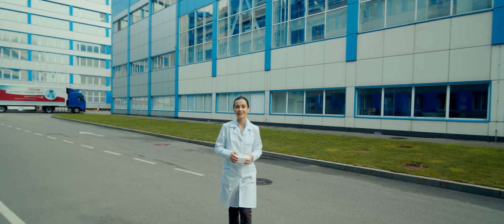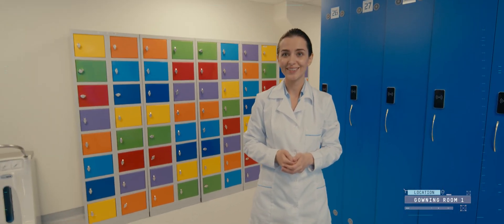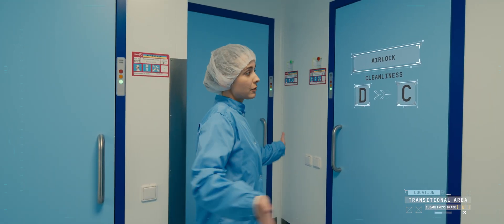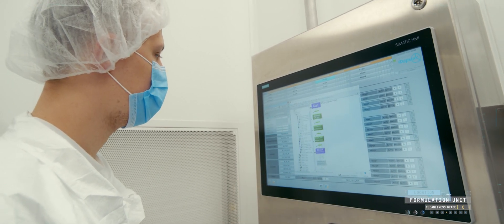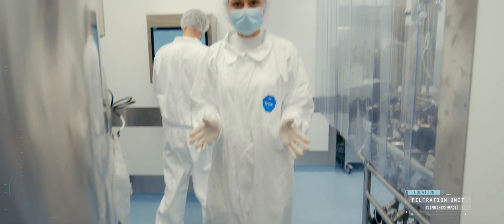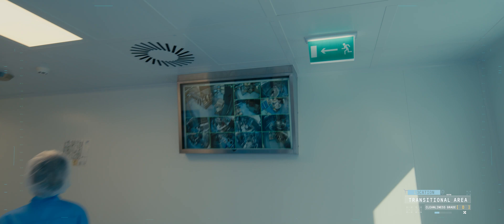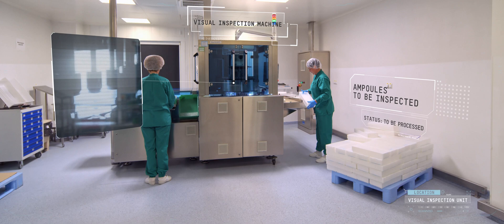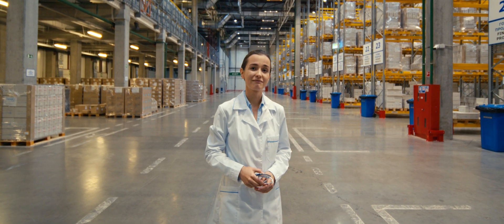What does modern Ukrainian pharmaceutics look like? A fascinating virtual tour of Farmak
Usually, consumers know almost nothing about the production of the goods they buy. This is especially true of medicines that are in the first-aid kits of every Ukrainian. Therefore, the Farmak company, the leader of the pharmaceutical market in Ukraine, decided to change this situation and acquaint consumers with all the stages of manufacturing high-quality medicines.

For the effect of complete immersion in a virtual tour, we advise you not to forget to set the video quality to 4K.

When viewing the tour, you will be able to follow the full cycle of medicine creation: from the receipt of raw materials to the moment when the finished product is in stock.

You will dress up with the hero in special overalls and receive secret augmented reality glasses to get into sterile production blocks with a high level of protection, where access to outsiders is strictly prohibited.

Due to the fact that Farmak's production is as automated as possible, operators launch medicine prescriptions on touch-panels, and shop foremen control the production process from their computer without being physically present in a particular block.

Farmak has achieved this level of innovation in production thanks to constant investment in development, which accounts for 90% of the company's annual profit. The company's product portfolio includes more than 400 complex modern medicines. Many Ukrainian medicines manufactured at the Farmak plant are exported to more than 40 countries in the EU, Central and South America, the CIS, the Middle East and Asia.

*In terms of sales of medicines in monetary terms, according to Proxima Research.